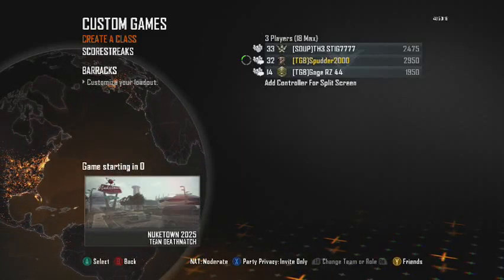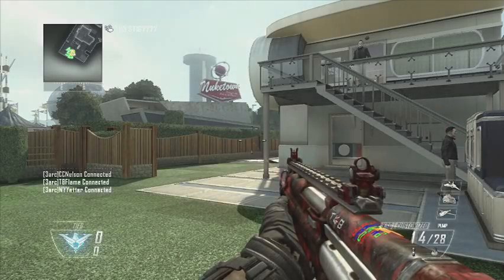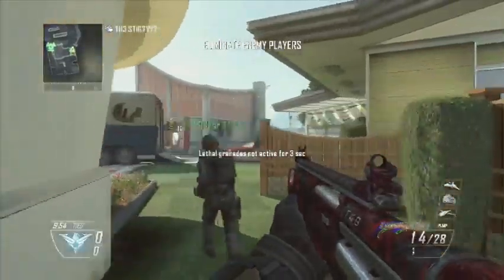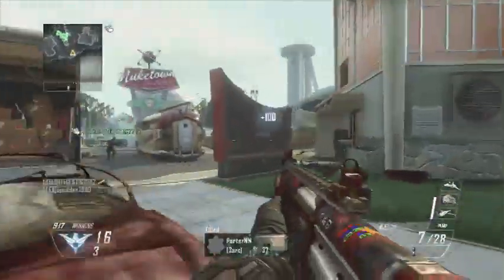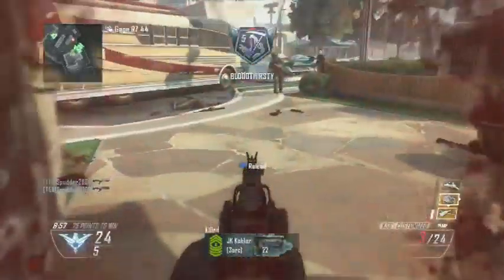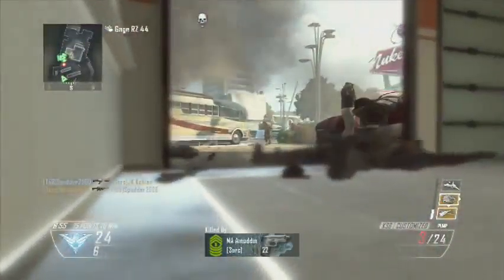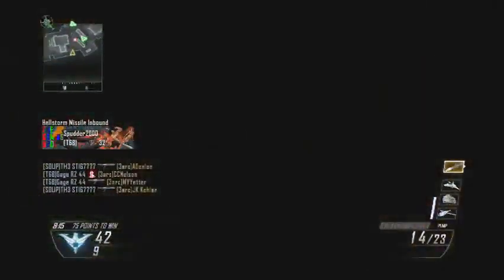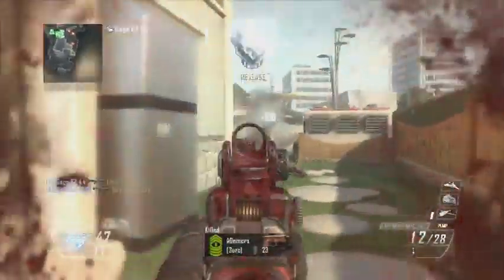CODBO 2: Class Setups Ep:12 (Super KSG)